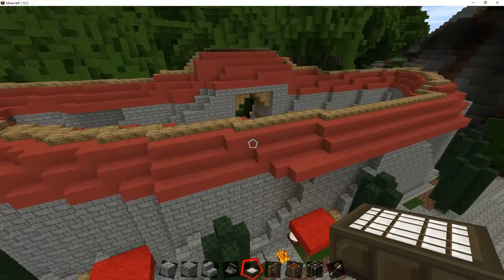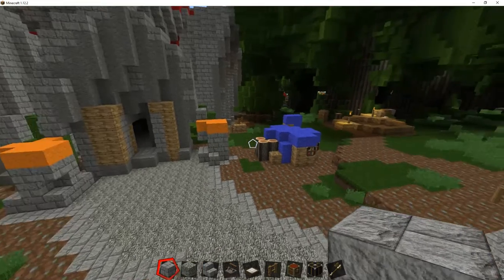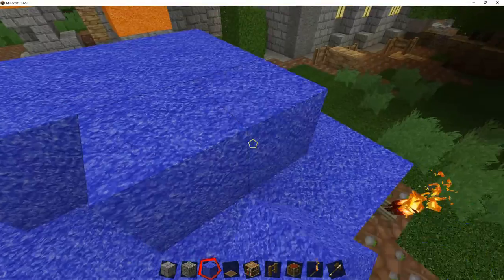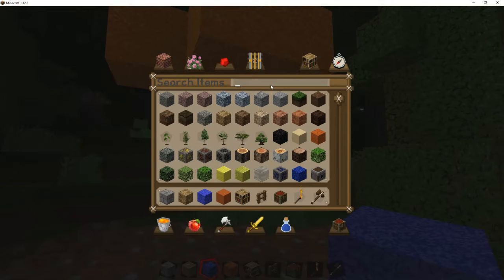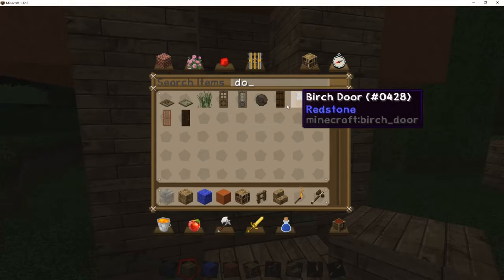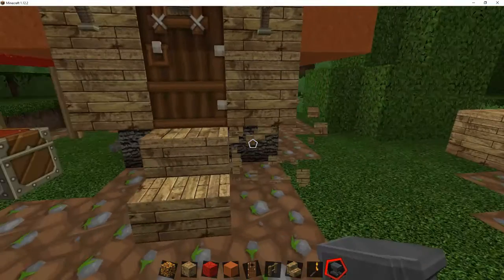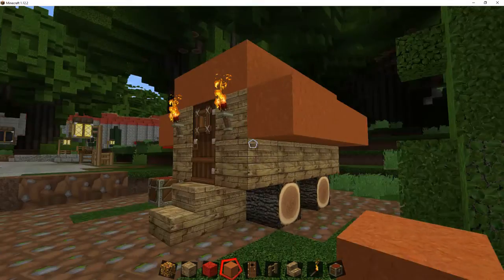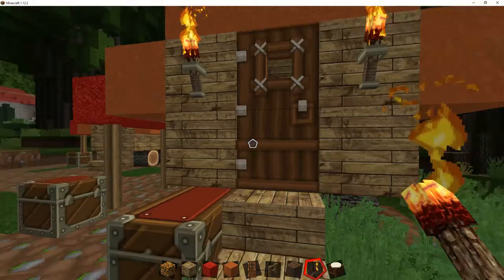Crafting Northshire - episode 3 - Tents and wagons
A short interlude before picking up the daunting task of tackling the abbey; fixing up the outside trimmings.